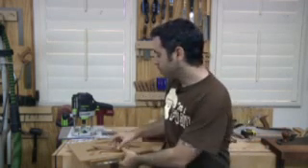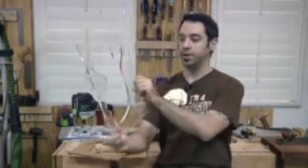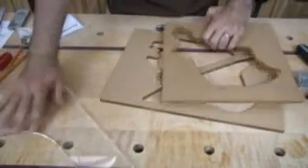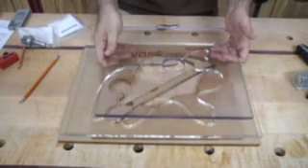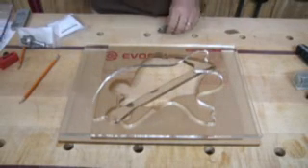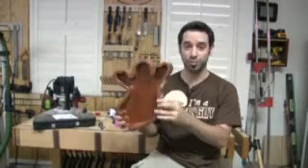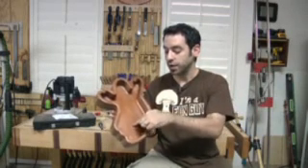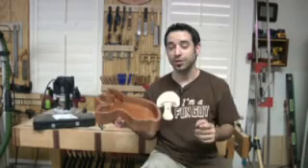Halloween Bowl & Tray Router Templates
The candy, chips and cheeses won't look any better than this. Impress family and friends at your upcoming gatherings with hand made serving bowls and trays that you made with your router.

Our durable 3/8" clear acrylic templates will not warp or distort. Glue up your left over wood scraps of various wood species to create beautiful patterns and colors. The instructions include examples on how to build and modify your designs.